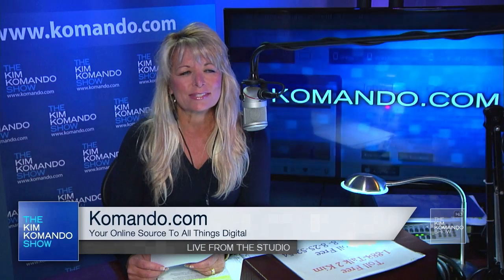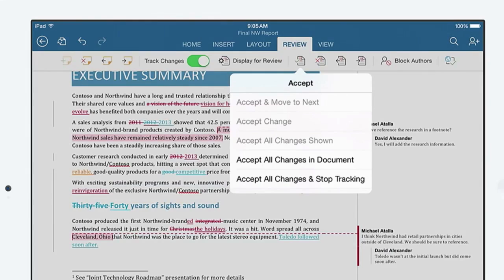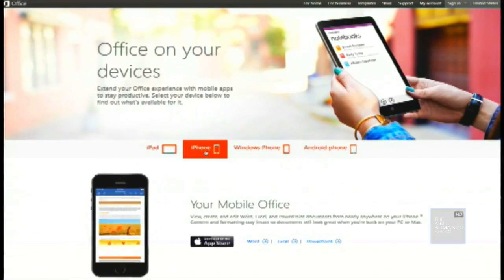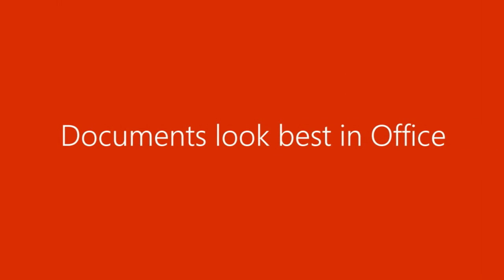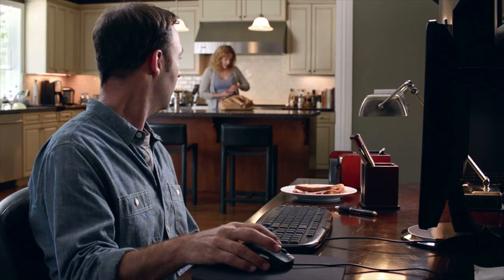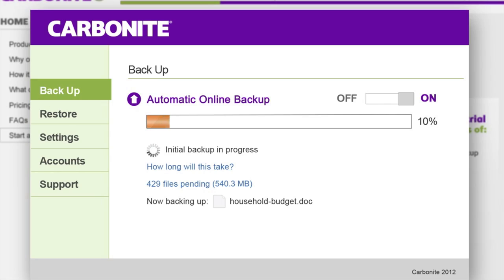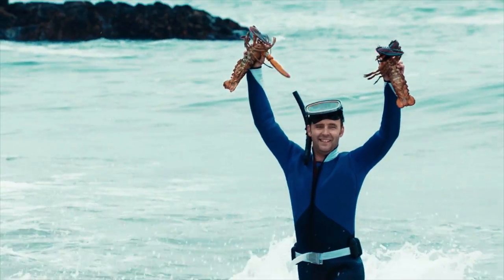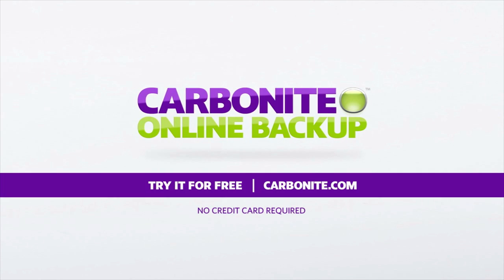Now you can get Microsoft Office for free on your tablet or phone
If you needed one more reason to ditch your desktop or laptop, here it is. The world's best-selling productivity suite is no longer selling: it's free on mobile devices including iPad, iPhone and Android - as well as the Microsoft Surface. Watch to find out how to get it.